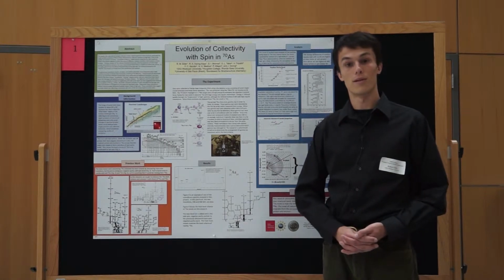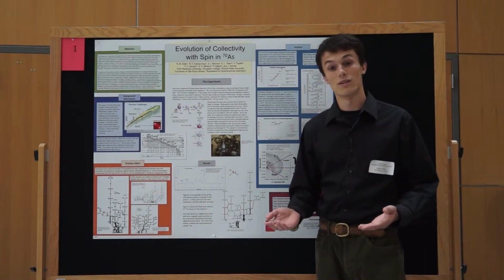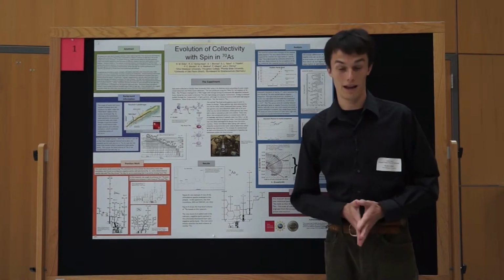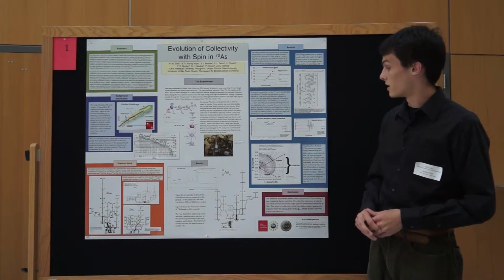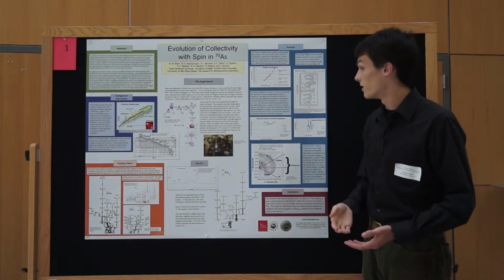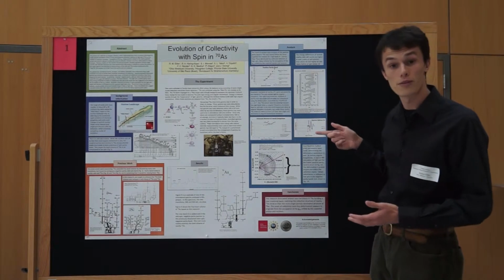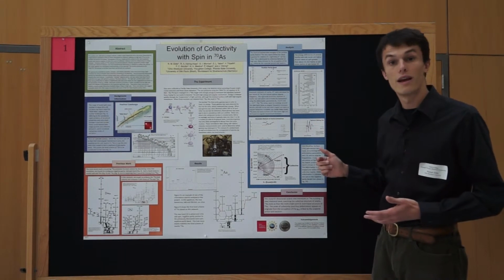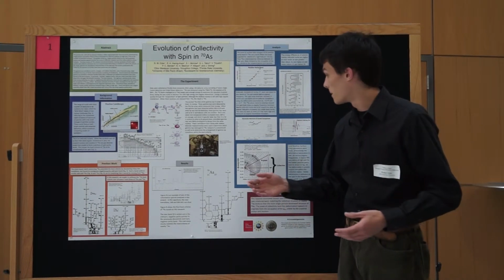Robert Elder's Poster Presentation at the 2013 Ohio College Summer Science Symposium